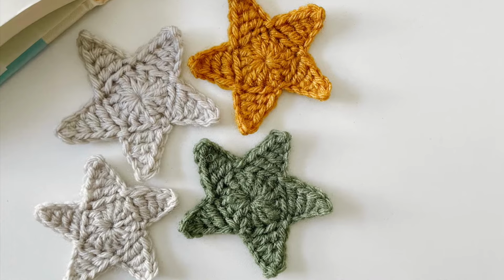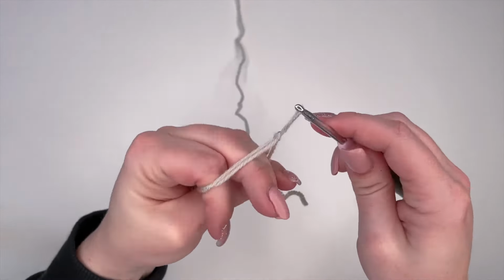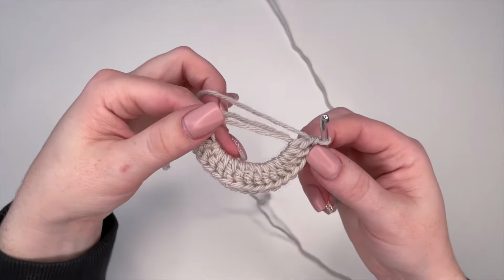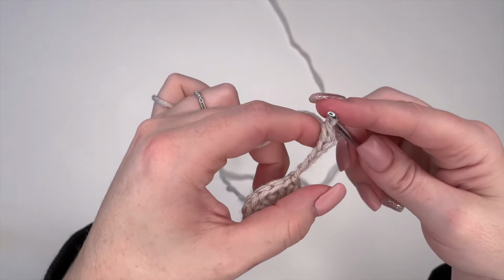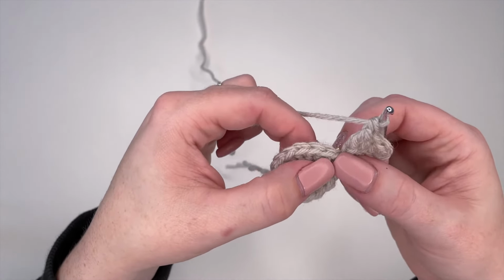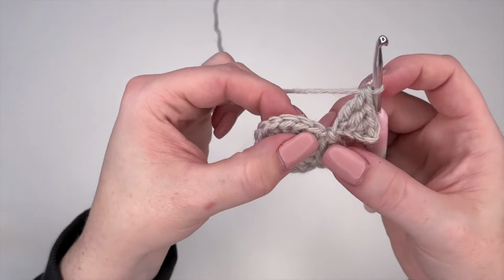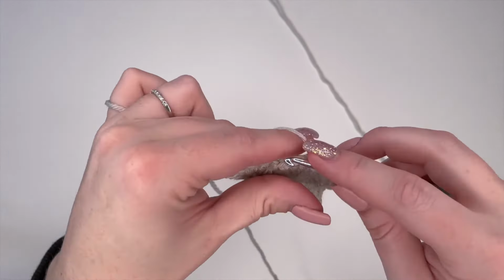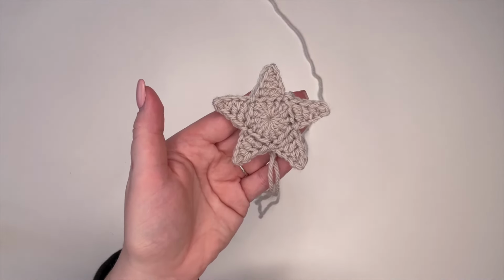EASY Crochet Star ✨for BEGINNERS✨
This video is a step by step tutorial on how to make a star! These are so easy to make and can be used for many  different things!

LINKS:
Ring Light

I HAVE USED:
🛒 Hook: 4mm Crochet Society
🧶 Yarn:  Impeccable Yarn